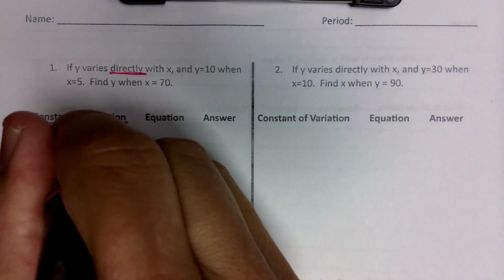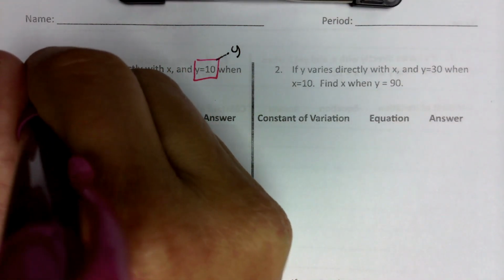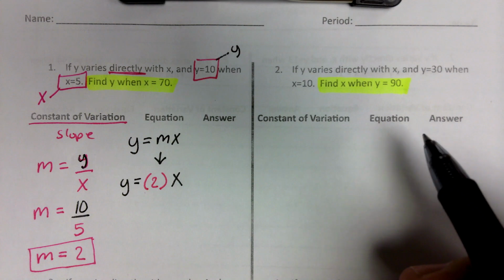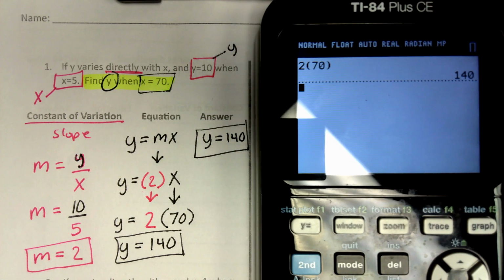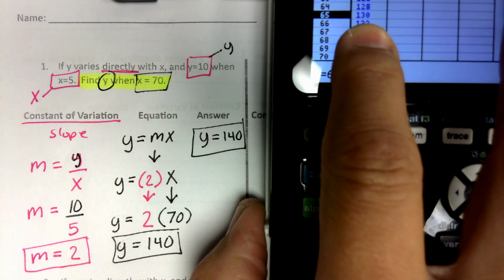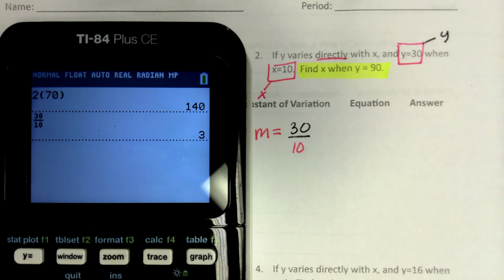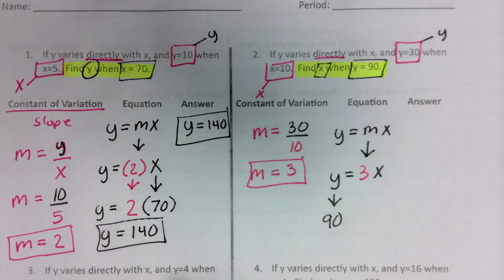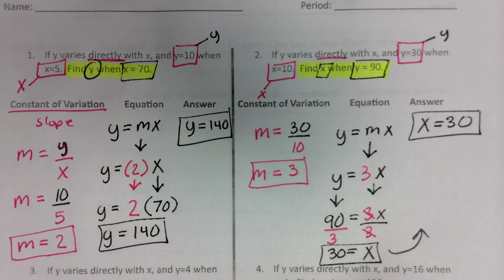Direct Variation Solving for X or Y from Verbal Statement